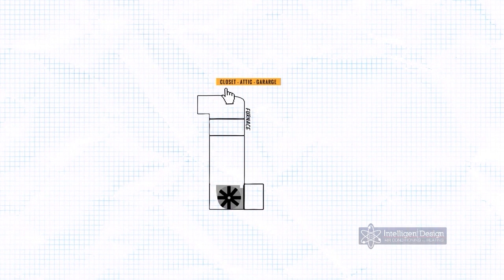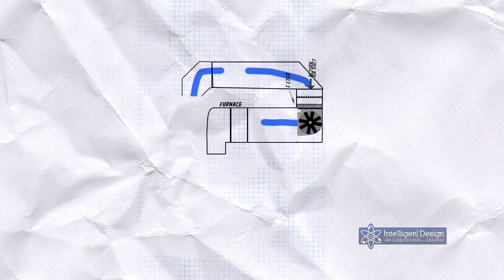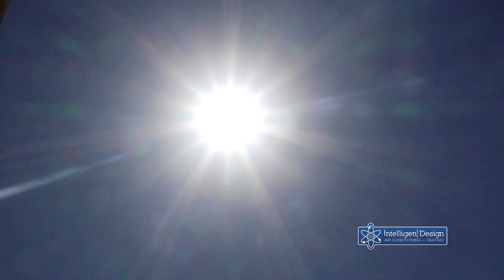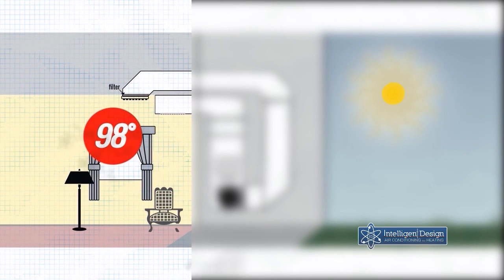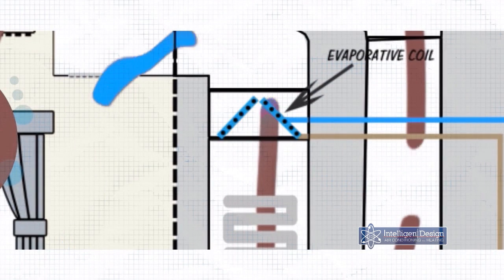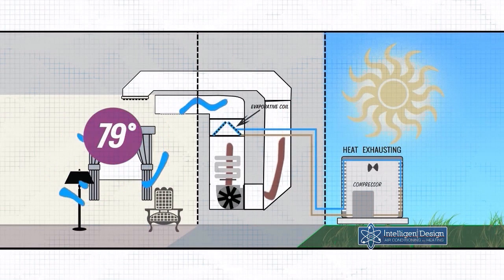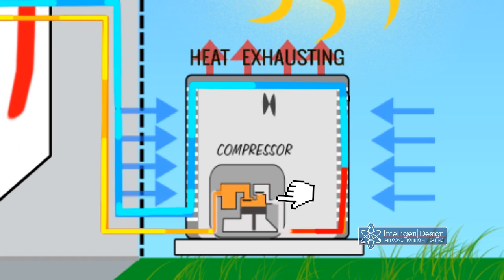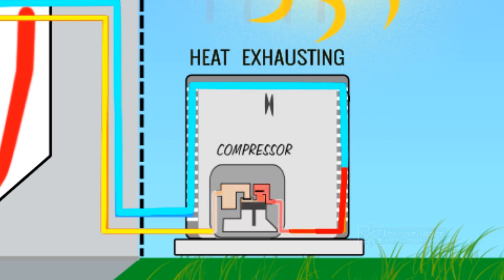How Air Conditioning Works | Intelligent Design AC Explains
How air conditioning works. Have you ever wondered how air conditioning works?  Watch this straightforward video to learn how air conditioning works to keep your home cool in the summer and warm in the winter.

Intelligent Design Air Conditioning and Heating is a full service Tucson Commercial Duct Installation and service Specialist. We also specialize in Tucson Commercial AC Service and Heating services.

Intelligent Design Air Conditioning and Heating
2200 W. La Osa Street
Tucson, Arizona 85705
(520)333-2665